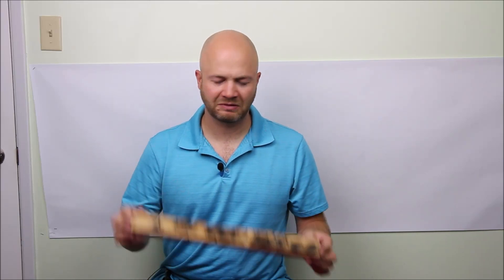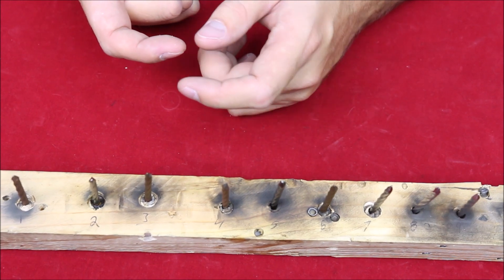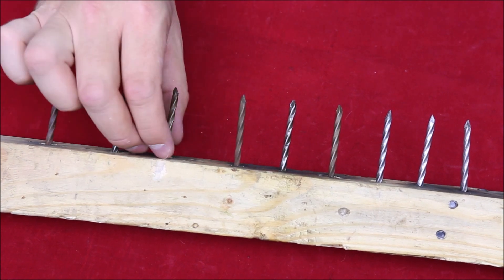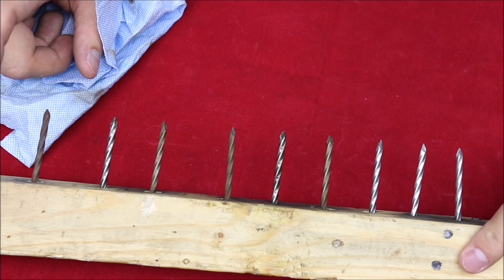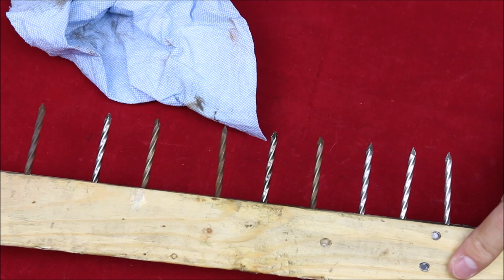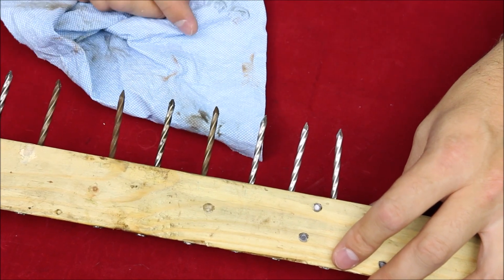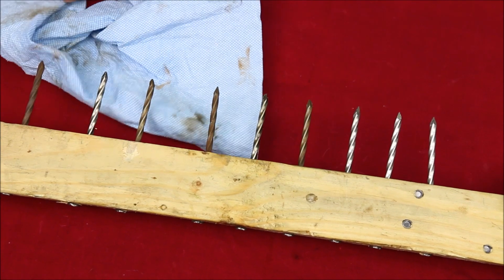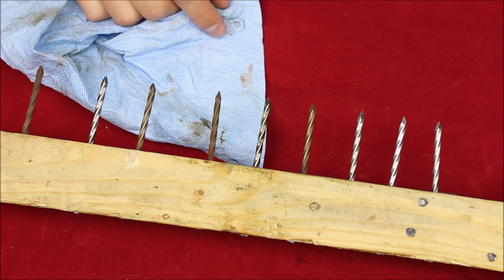Corrosive Ammo Testing (Nail Test)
Ever wanted to test if that surplus ammo was corrosive or non corrosive? Ever wanted to test your own cleaning products to see if they work at removing corrosive primer salts? Check out this video.

Be safe and responsible when testing!